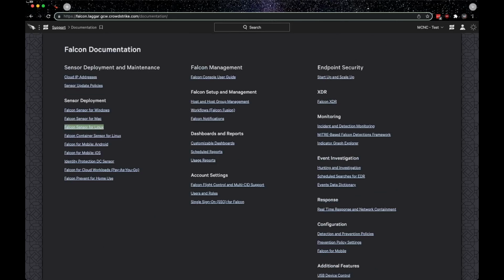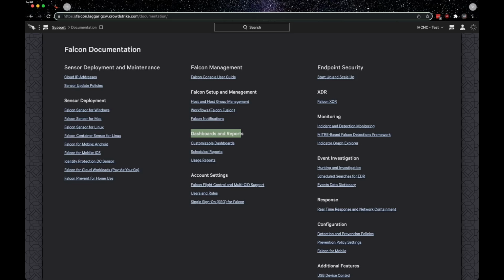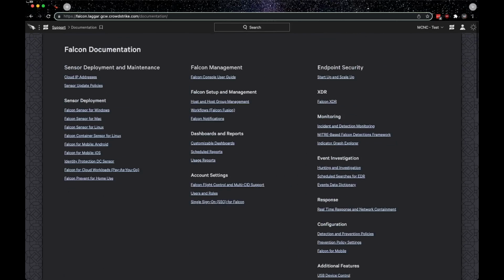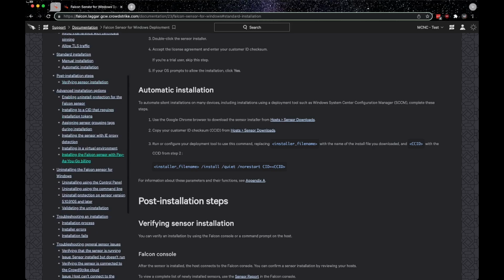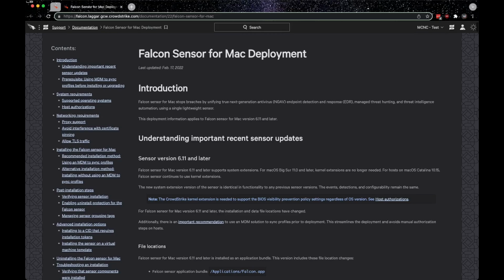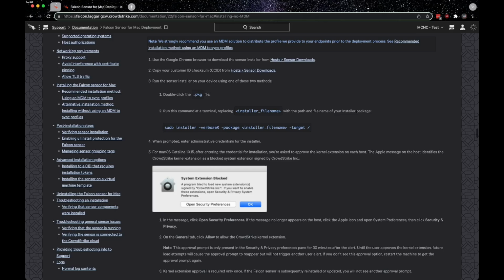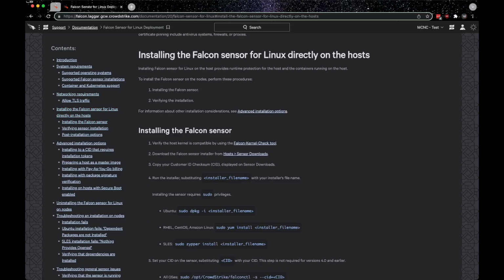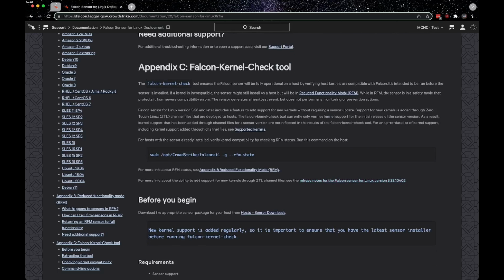Documentation Review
Learn about the documentation available in the Crowdstrike console, including a deeper dive into Windows, Mac, and Linux installation.

Chapters:
0:00 - Documentation overview
6:46 - Windows documentation
10:48 - Mac documentation
15:06 - Linux documentation